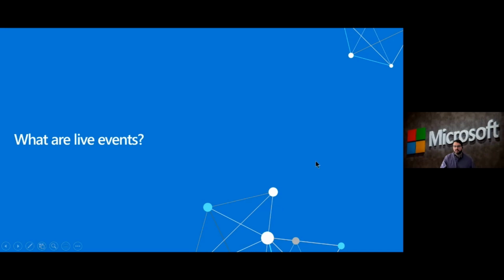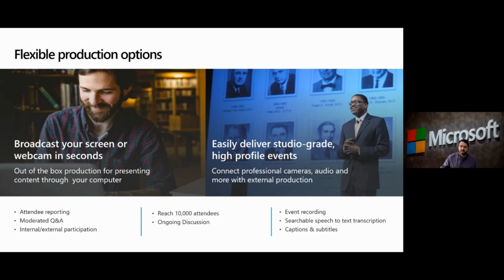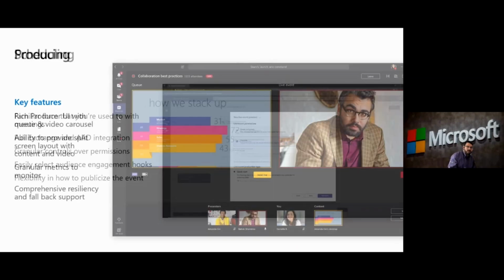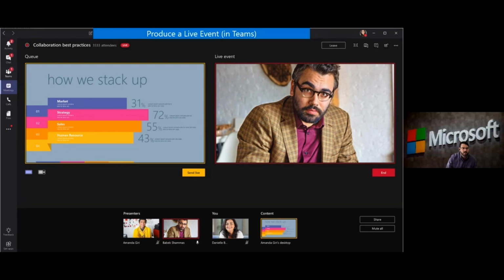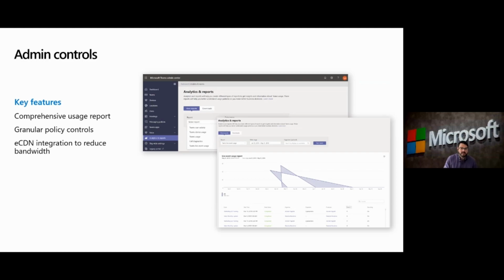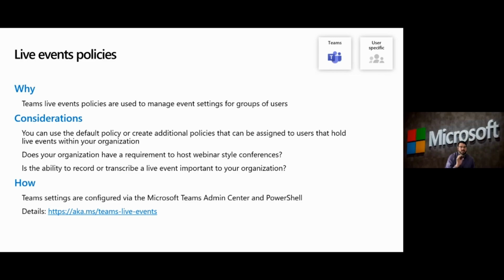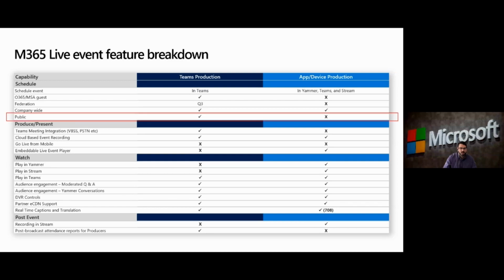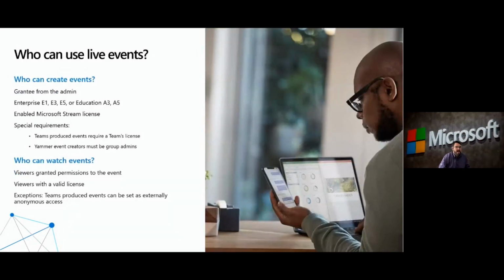Producing Live Events Webinar with Guest Host, Sean Wilson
Get a deeper view into using Live Events for delivering training, customer or employee engagement and more in this webinar led by Solution Architect Sean Wilson.  This includes a technical overview and feature breakdown.